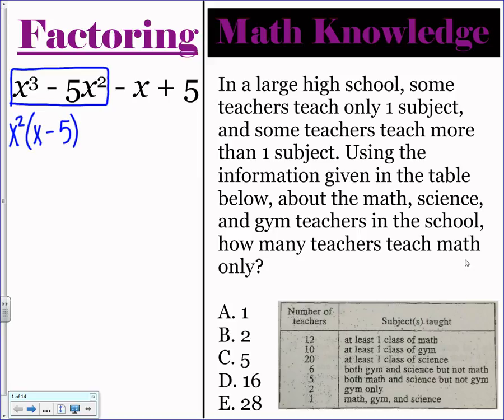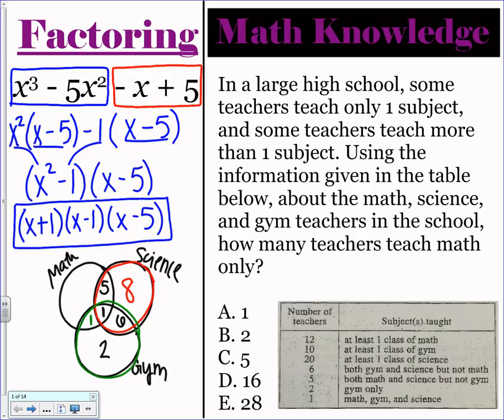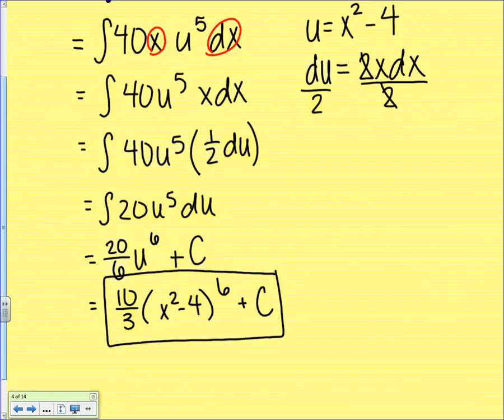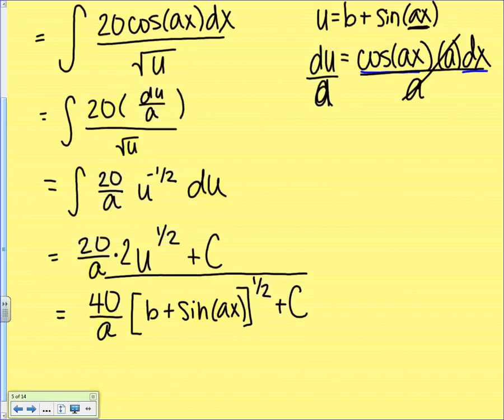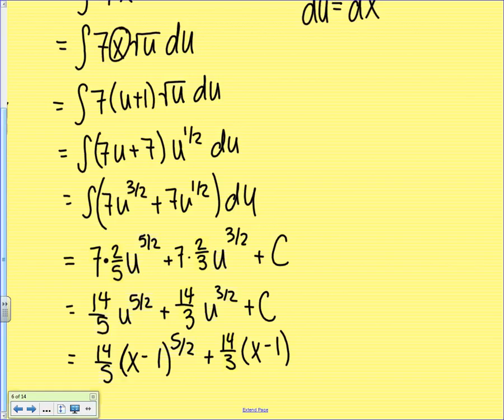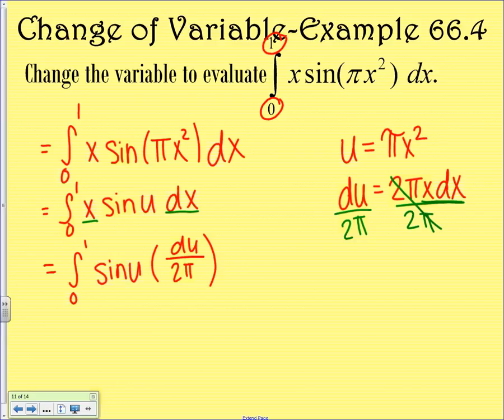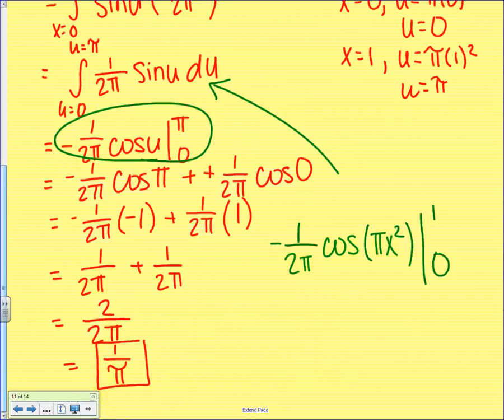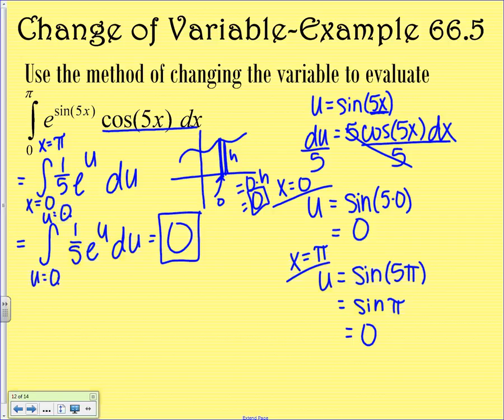Saxon Calculus Lesson 66 2016